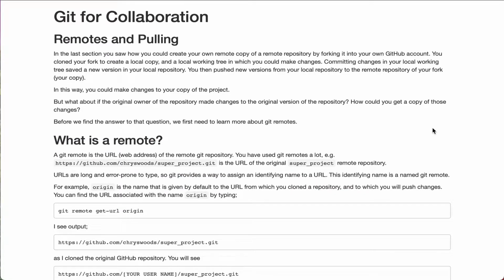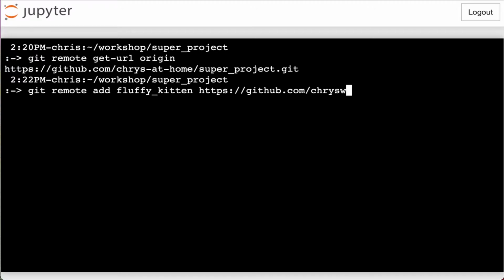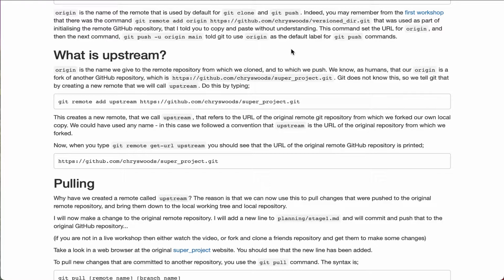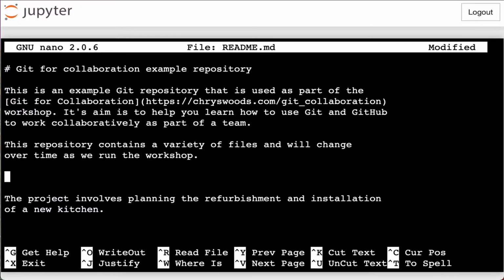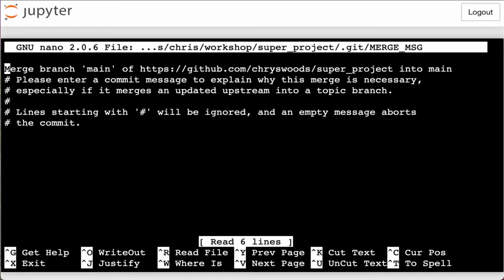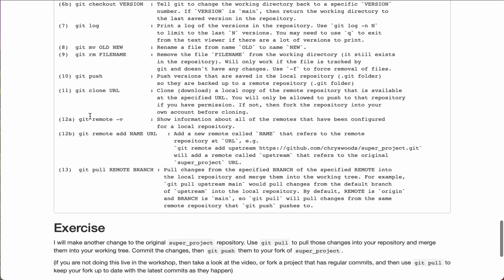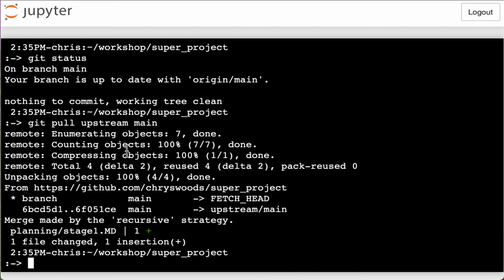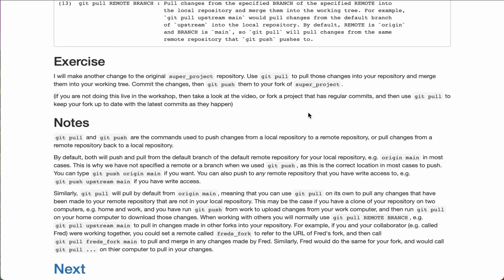Git for Collaboration: Part 3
Remotes and Pulling
What is a remote?
What is upstream?